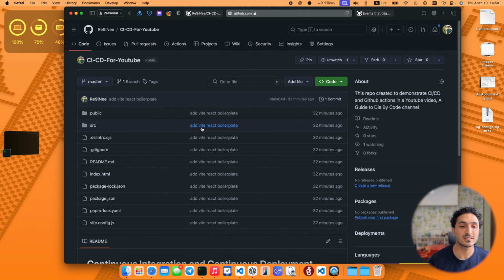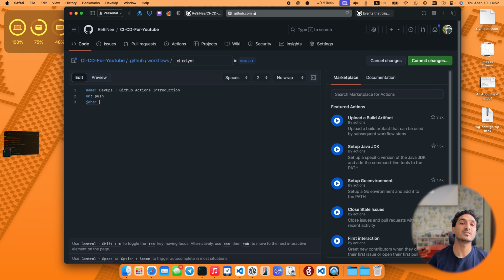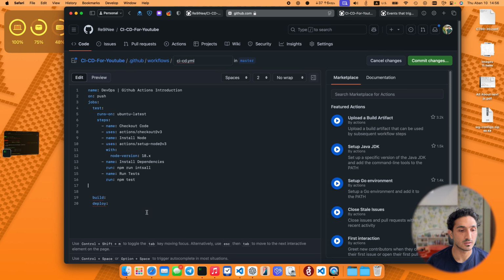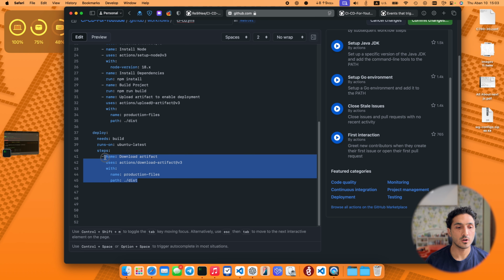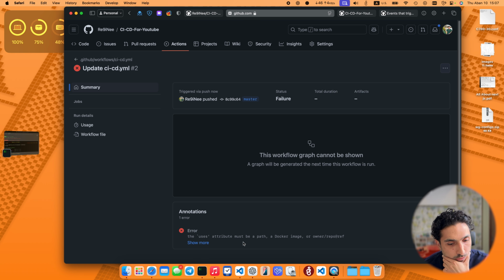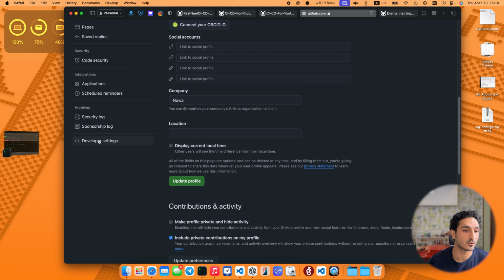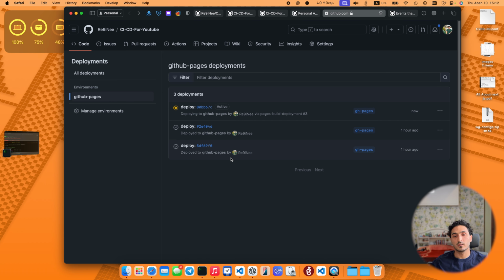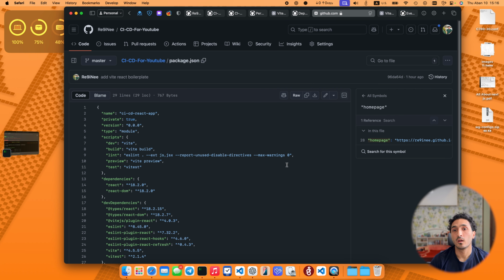CI/CD in Github Actions | Automate your coding environment | Git Good in Git Series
In this video we'll go over, CI CD and how to automate your coding env, from testing, building to deploying on Github pages using Github actions. You can use the chapters below to navigate to each command and template explanations.

This was the last video of Git Good in Git Series.

🤷🏼‍♂️  Chapters:
00:00 Intro
01:00 Objectives
01:36 Setting up a workflow file
02:02 Event Triggers
02:35 "jobs" command
02:47 "runs-on" command
03:02 "steps" command
03:13 "checkout" template
03:45 "setup node" template
04:45 "needs" command
06:05 "upload artifact" template
06:35 "download artifact" template
06:48 "deploy to Github Pages" template
08:45 Finalized workflow file
09:41 Adding token
11:13 Re-run workflow
11:40 Github Pages
 12:03 WAITING...
12:25 Deployed app
13:09 WAITING... part 2
13:20 Deployments DONE!
13:31 Important notes
14:00 Outro